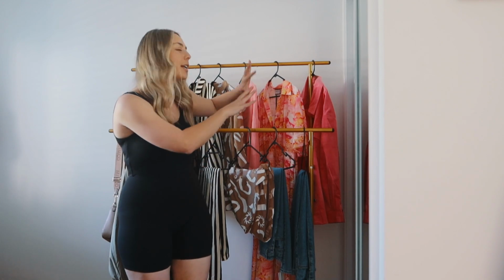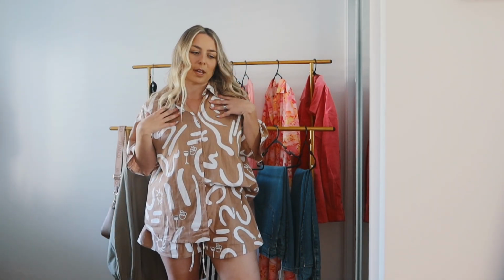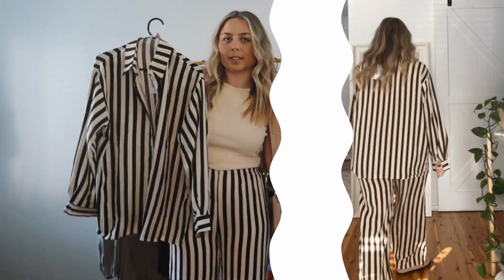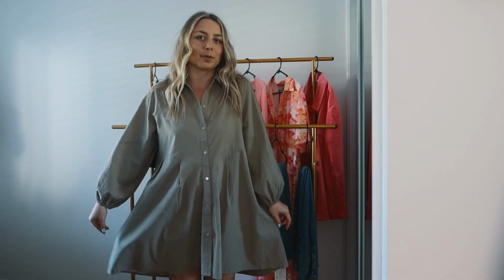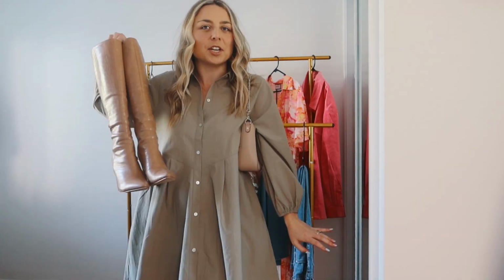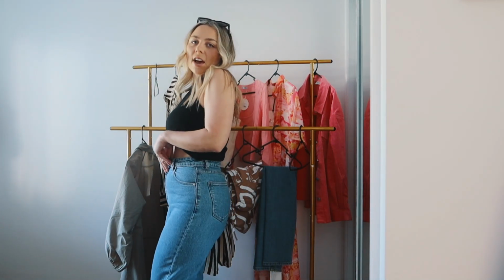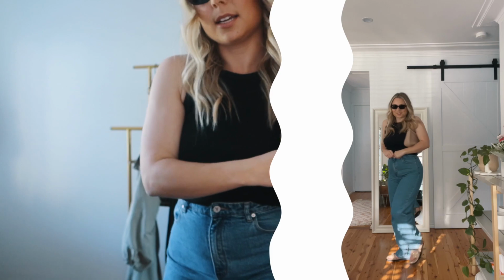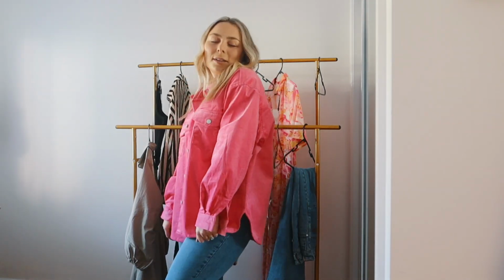PETAL AND PUP HAUL AUGUST 2023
If you want to get my resource freebies head to my website and sign up to the freebie mailing list :)

MUSIC CREDITS

Track: Outro
Download/Stream: smarturl.it/spotifybrycesainty